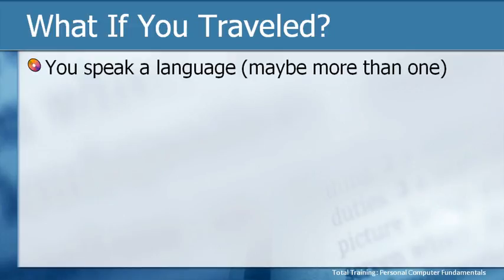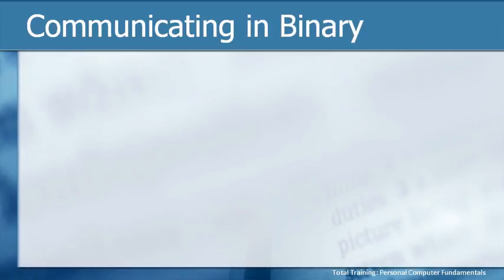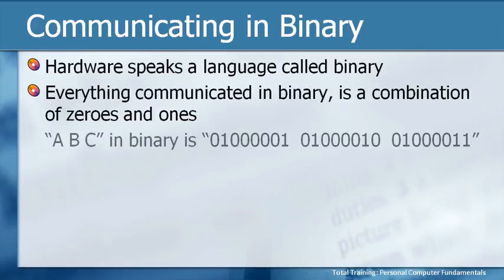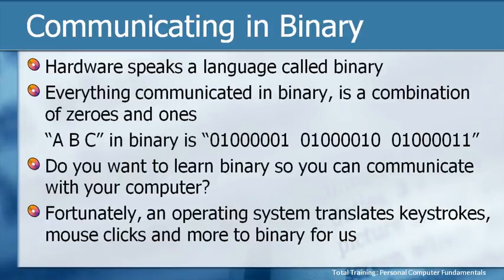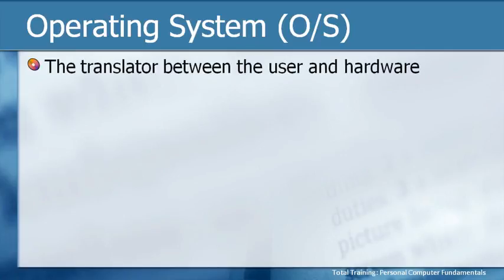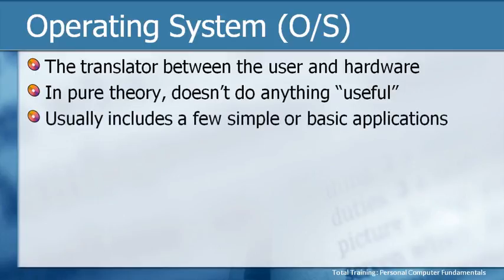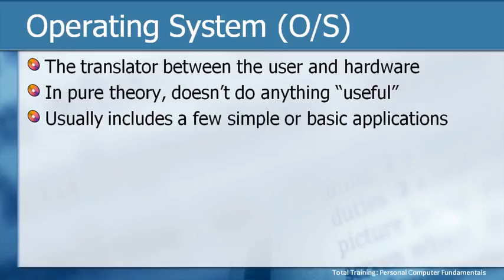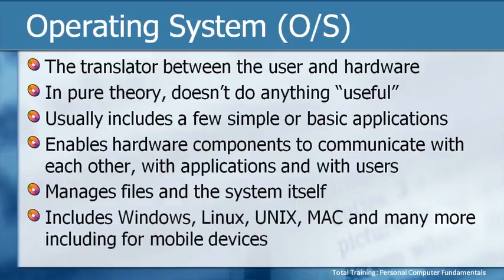Chapter 4 OPERATING SYSTEMS P1 By ALOKBlog4u